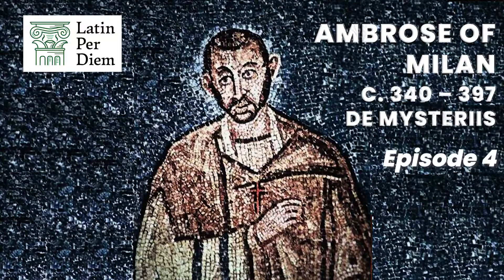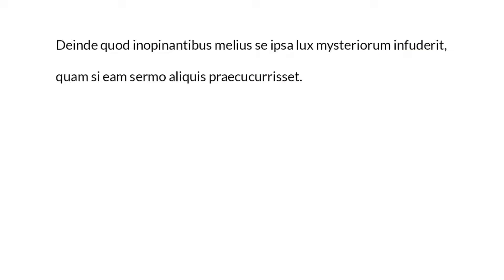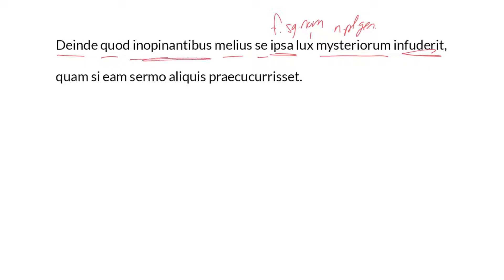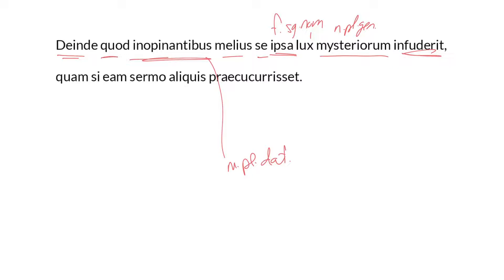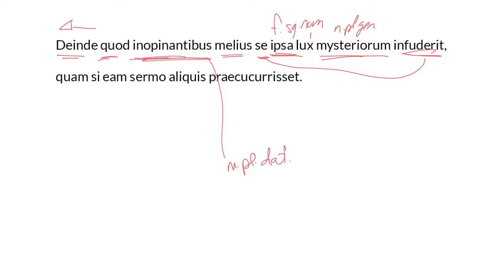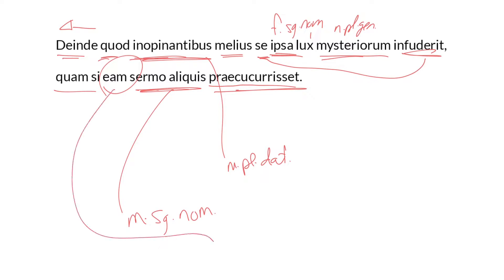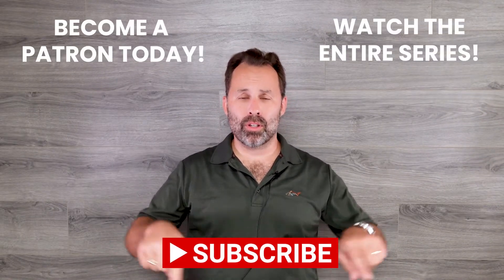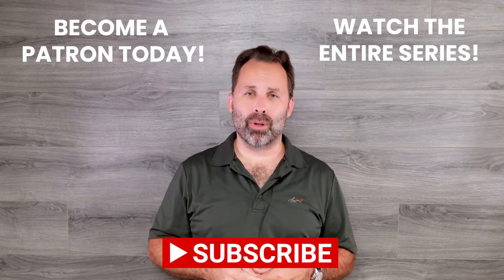LatinPerDiem Latin Lessons: Ambrose of Milan, De Mysteriis 4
Learn Latin and Greek in roughly 4 minute blocks daily!